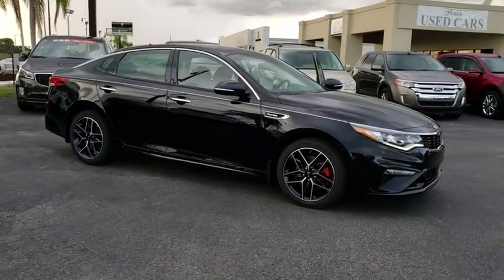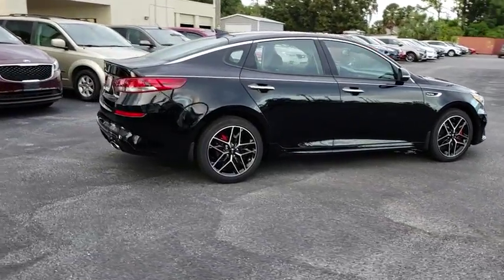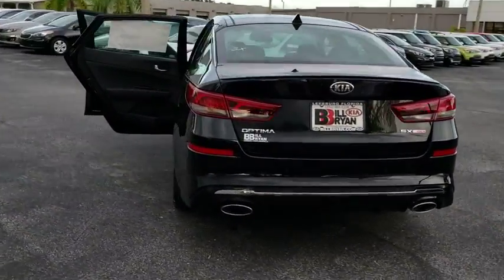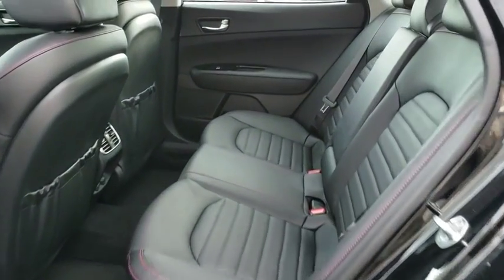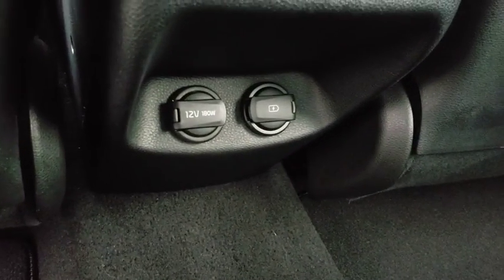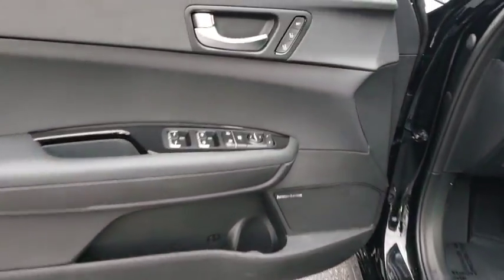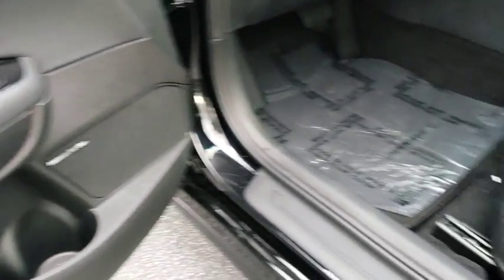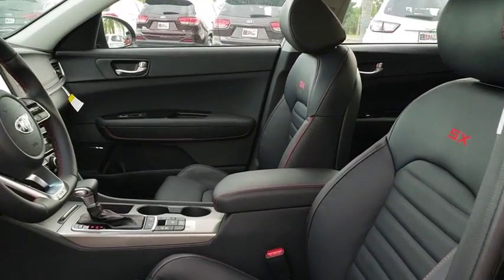2019 Kia Optima Ocala, Orlando, Deland, Clermont, Leesburg, FL K190419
Ebony Black New 2019 Kia Optima available in Ocala, Florida at Bill Bryan Kia. Servicing the Orlando, Deland, Clermont, Leesburg, FL area.